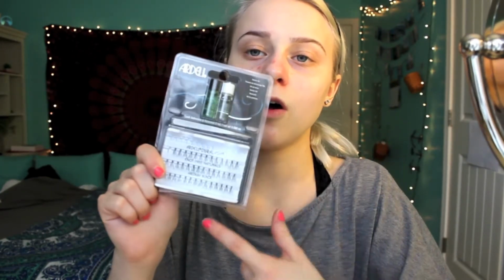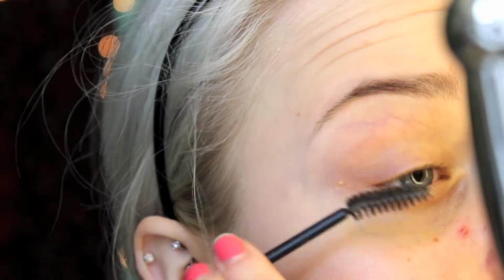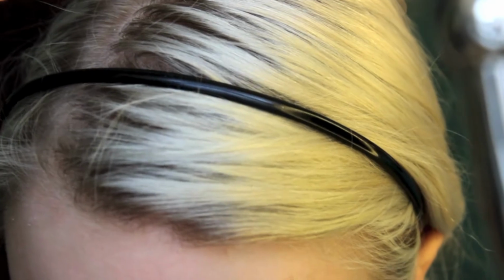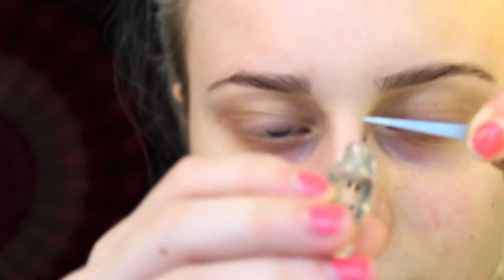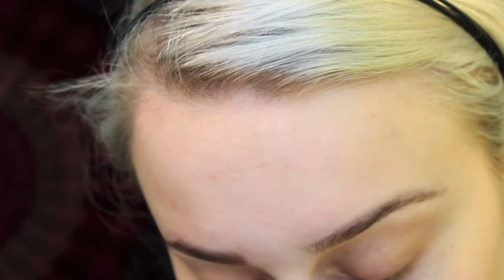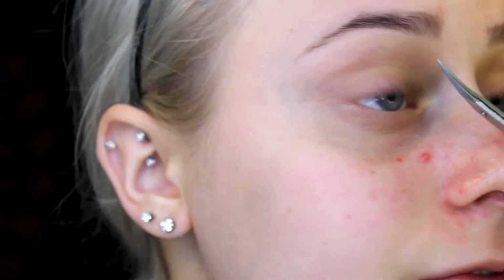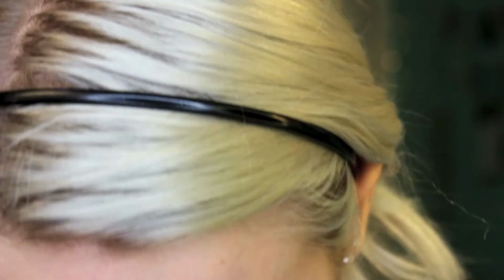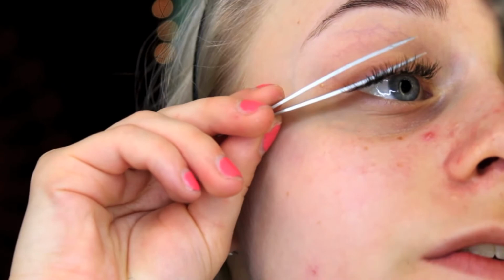DIY Permanent Eyelash Extensions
GUYS I AM SOO SORRY I HAVE BEEN LETTING YOU DOWN LATELY! I HAVE BEEN SOOO EXTREMELY BUSY AND ITS SUMMER BUT IM STILL SO BUSY! I'M GOING ON VACATION TOMORROW AND I WILL BE MAKING SOME VIDEOS WHILE IM ON VACATION! I LOVE YOU!